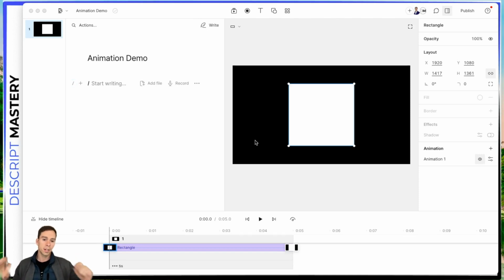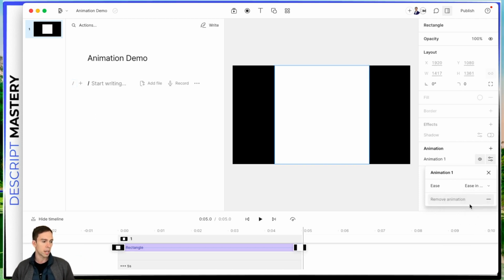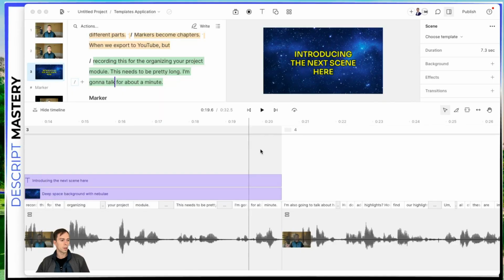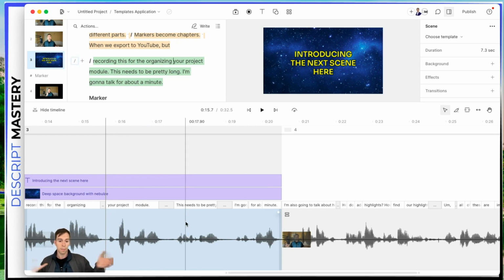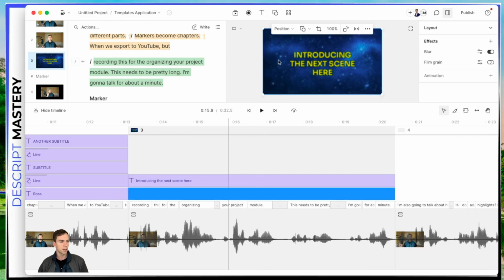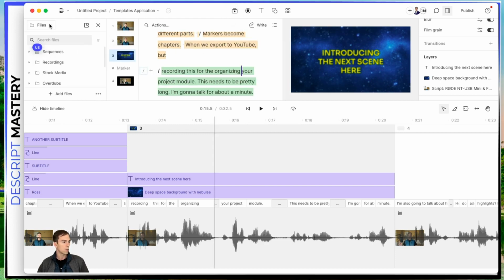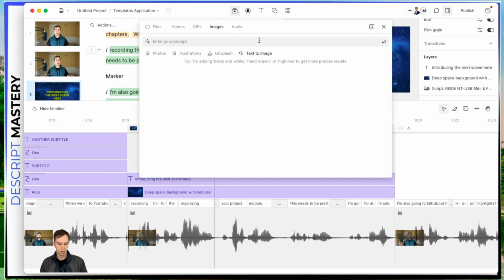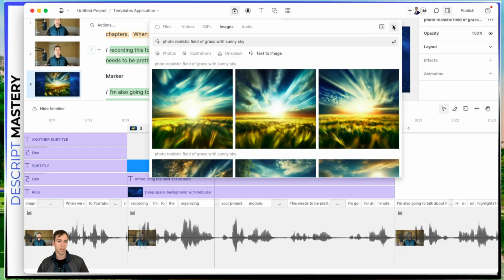Version 81 of Descript - Animation Update and More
🤝 Need help getting started?